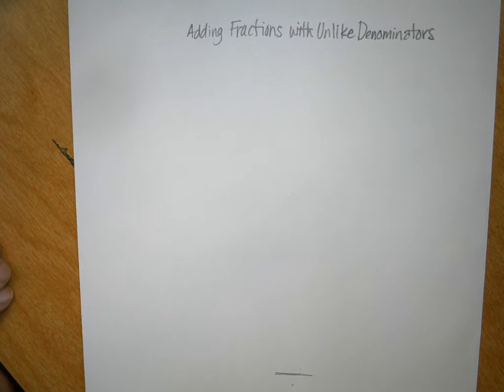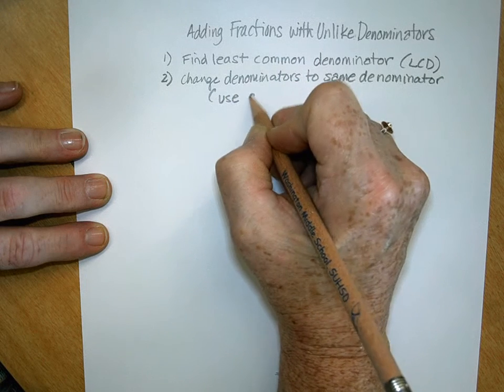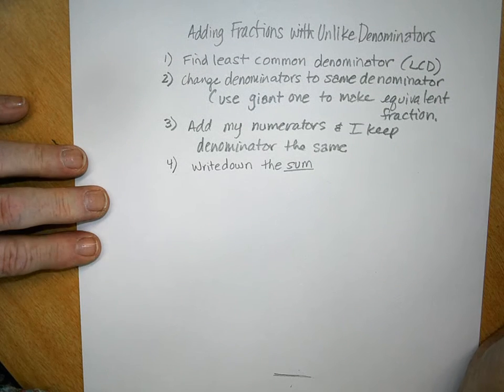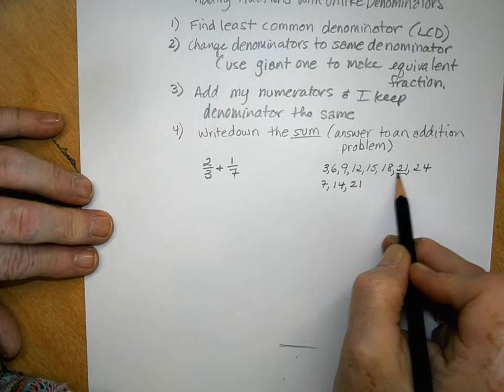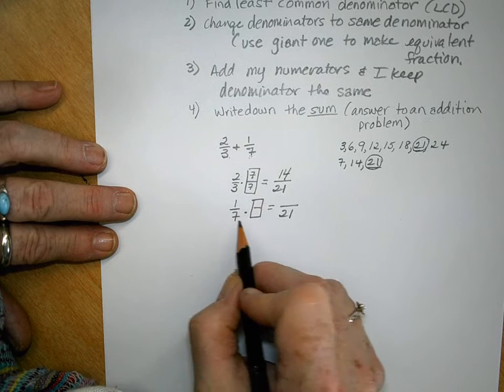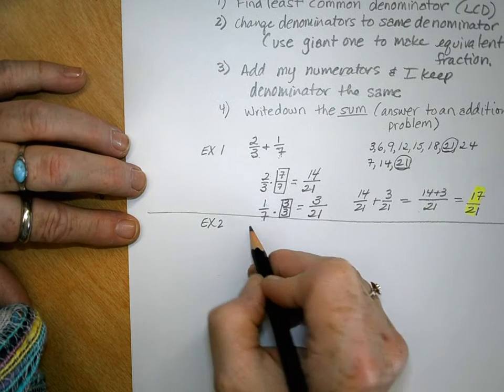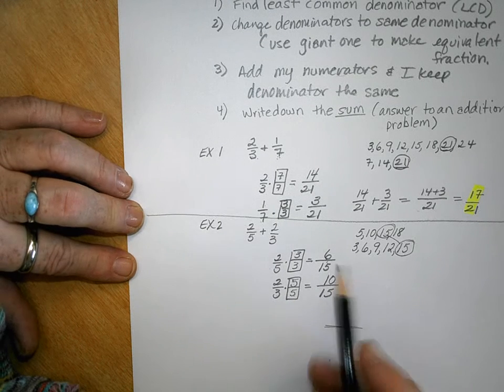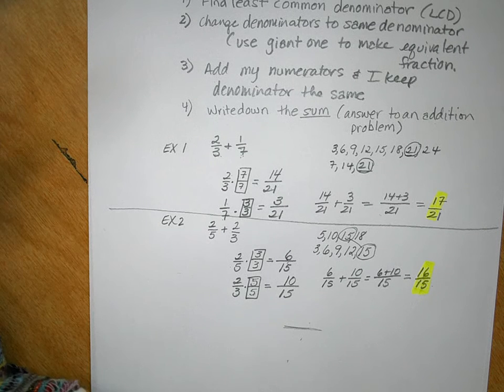Adding Fractions with Unlike Denominators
How to add fractions with unlike denominators using common denominators and a Giant One to make equivalent fractions.